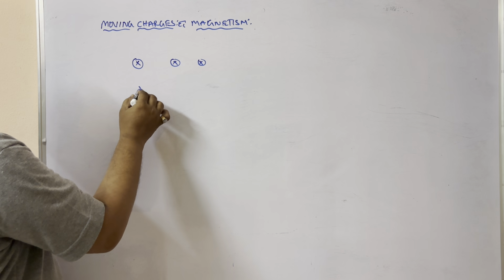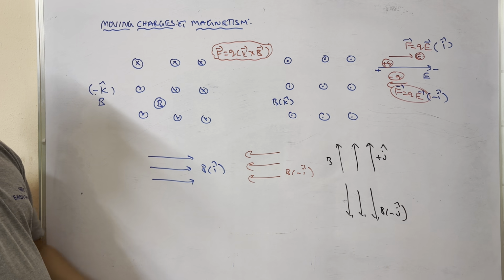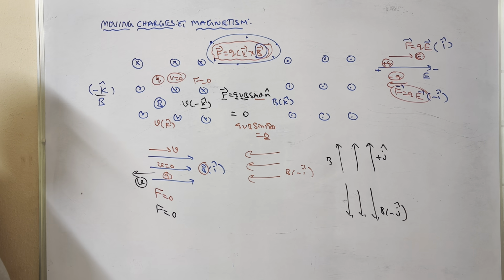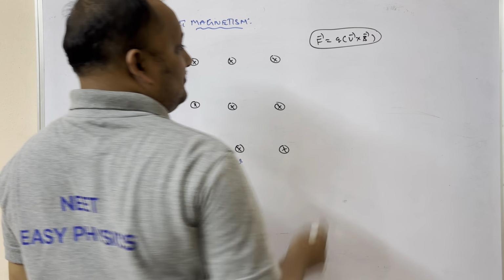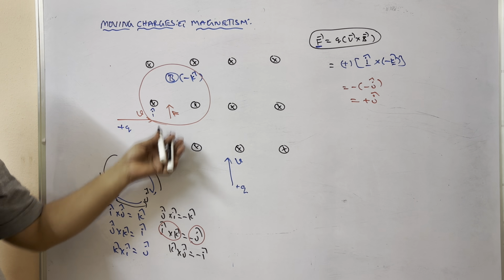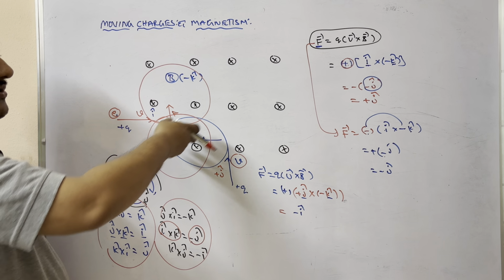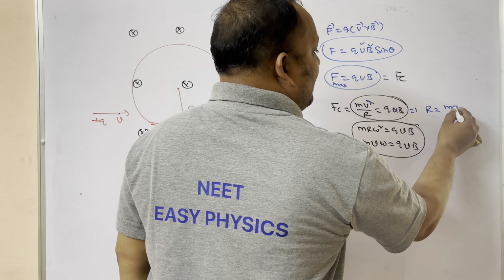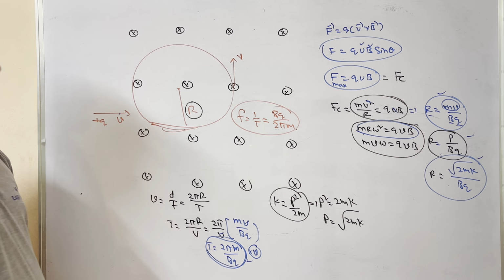Motion of charge in uniform magnetic field: Part1(MCM)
Motion of charge in magnetic field(radius ,time period)